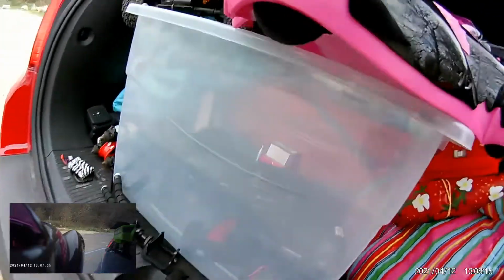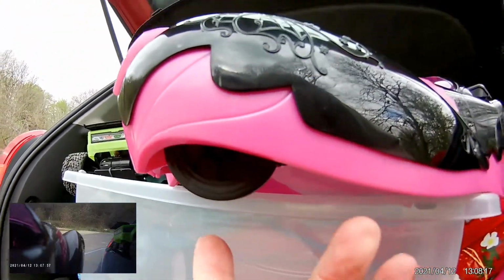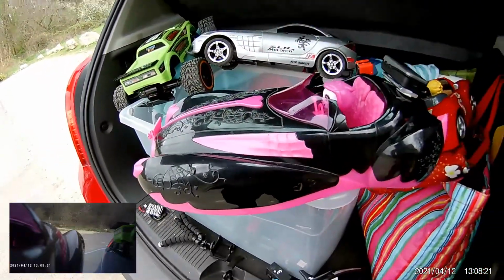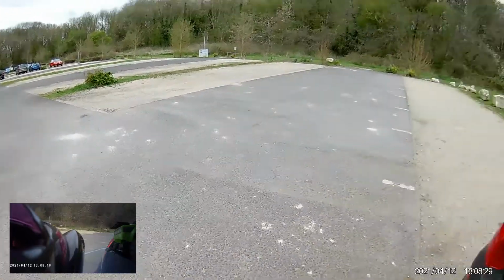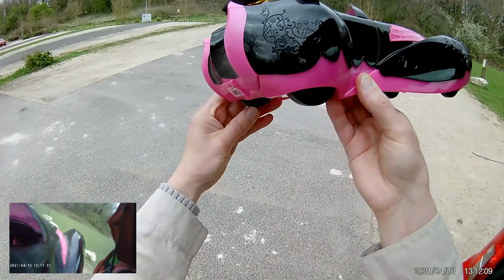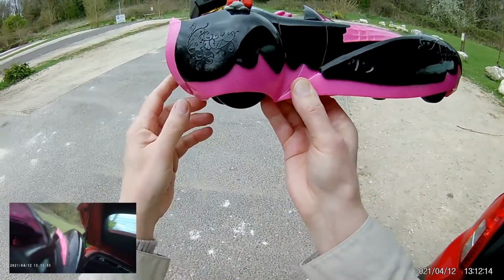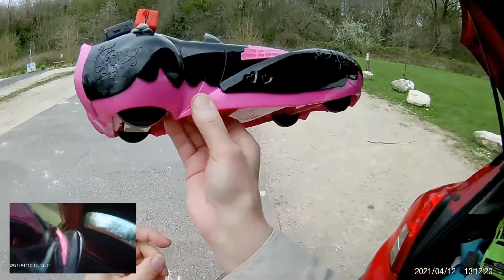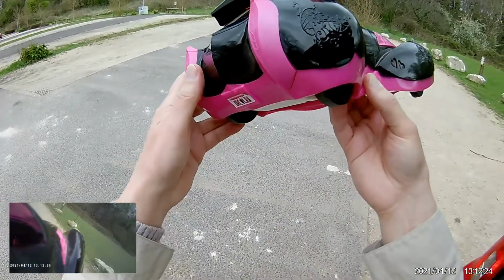Monster High DRCLRA with hard plastic wheels 20210412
Monster High DRCLRA with hard plastic wheels 20210412. Not actually as good as I thought as somehow I had managed to set the speed meter to read KPH instead on MPH so the 5.72 KPH is only 3.55 MPH

SKYRC GSM-015 GNSS GPS Speed Meter High Precision for RC Drone
I bought this from Bangood for £38.92